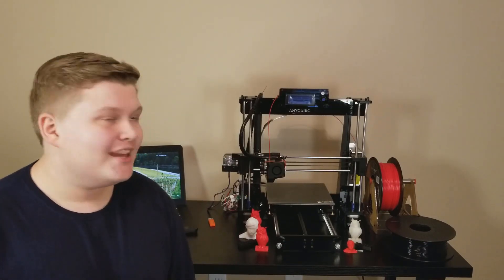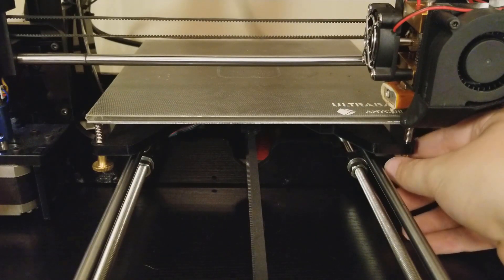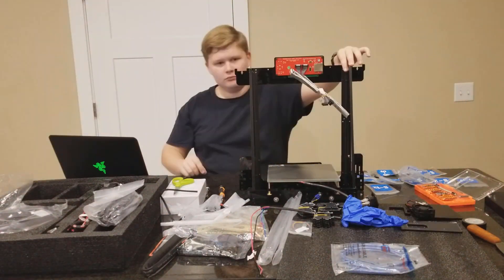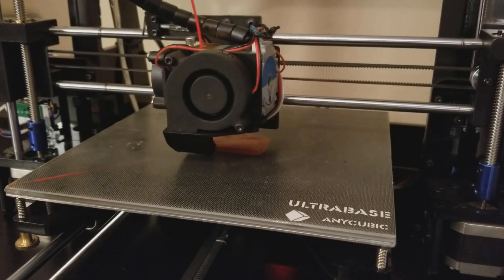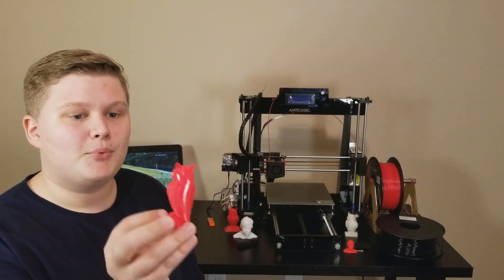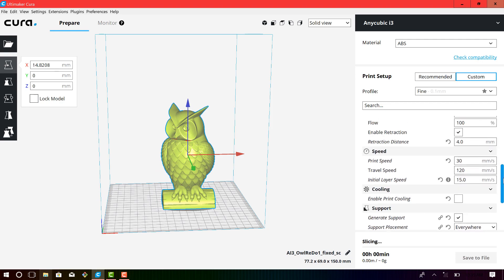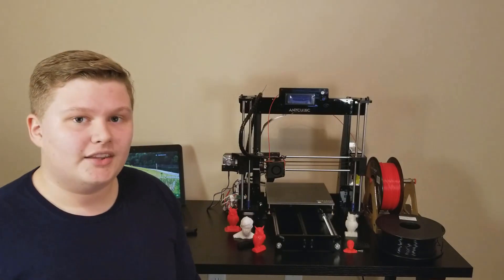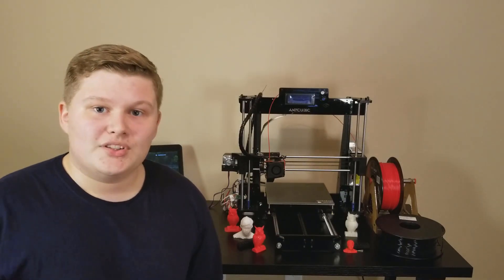Awesome 3D Prints for $250! | Anycubic i3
What's going on, guys? It's Landon, and today we're taking a look at the Anycubic i3 3D printer, a DIY, FDM 3D printer kit for only $250-300! It's based on the Prusa i3 design, and it has a lot of features that you might not expect on a 3D printer in its price range...

*Anycubic i3 Specs:*
-210x210x250mm build area
-heated bed
-0.1-0.4mm layer heights
-FDM
-supports PLA, ABS, TPU, and others
-1.75mm filament diameter
-SD card reader or USB connection

Unfortunately, the version of the Anycubic i3 that I have is no longer available on Amazon, but here is a non-affiliate GearBest link to the same 3D printer with free shipping:

If you have any questions or suggestions for how I could improve my videos or content I could upload, make sure to leave them down in the comments.